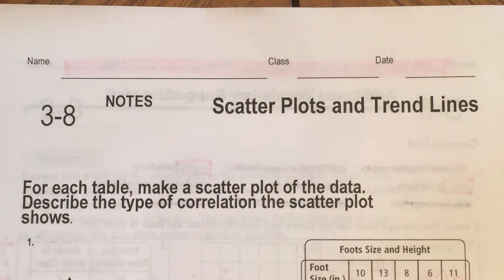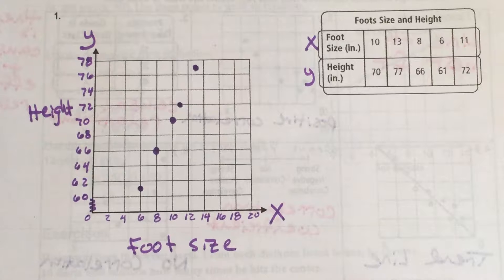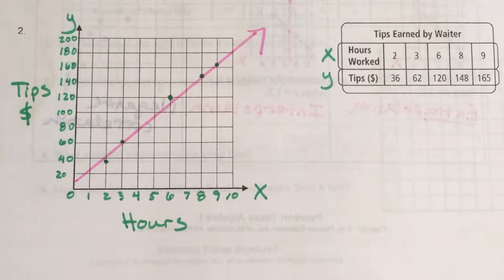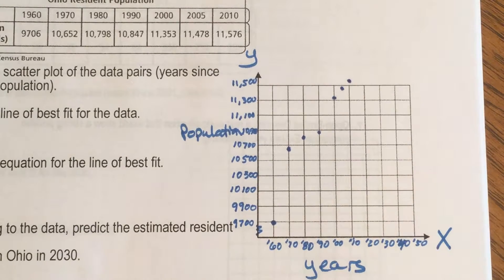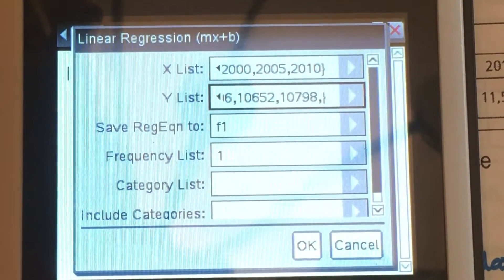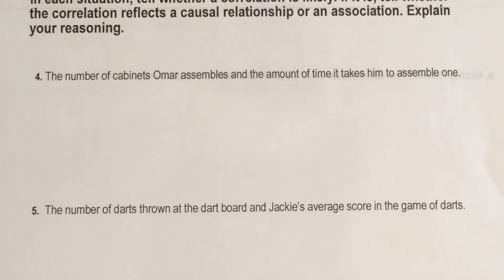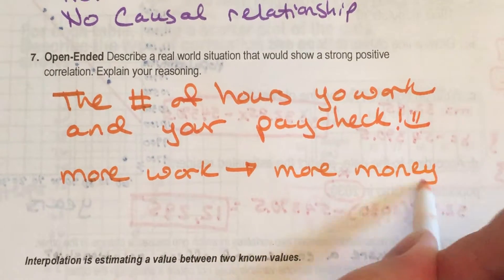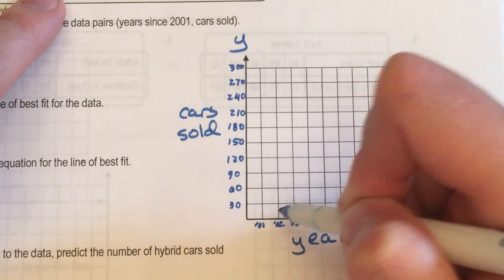Unit 1 Bundle 1: Scatter Plots & Trend Lines (part 1 of 2)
3.8 Notes: Scatter Plots and Trend Lines